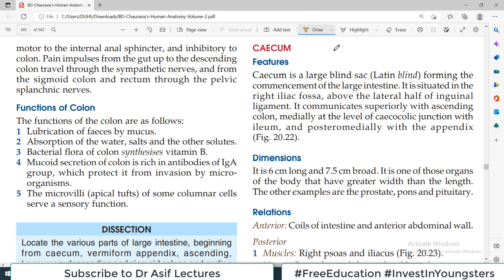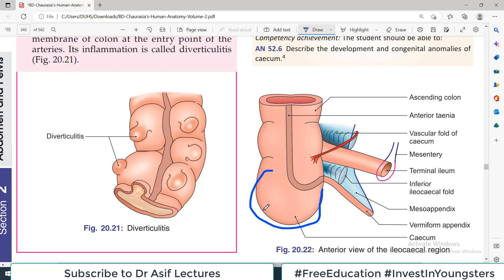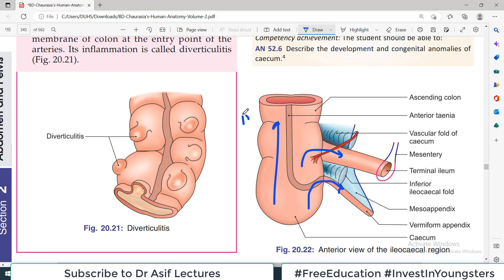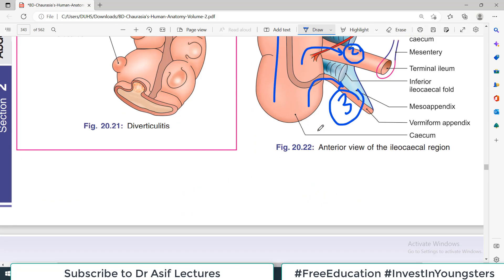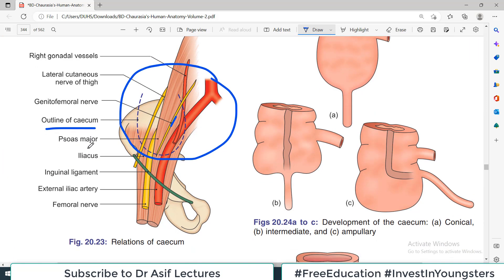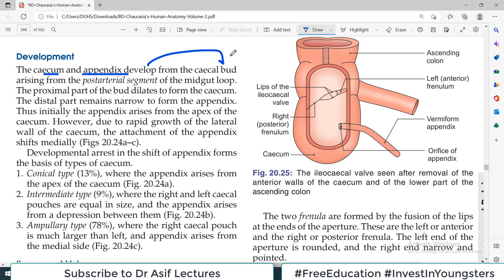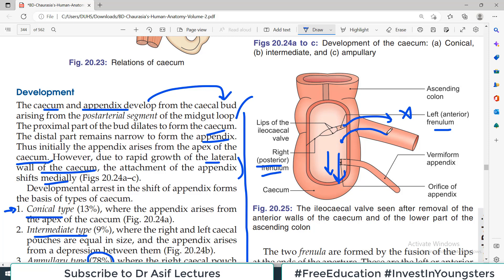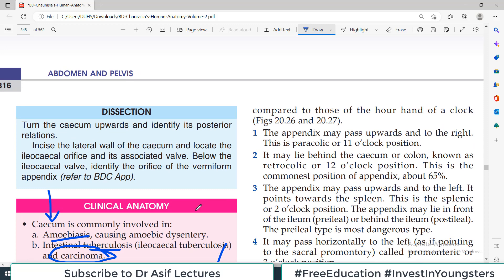Chp20 | Anatomy of CAECUM | BDC Vol2 | Large Intestine | Dr Asif Lectures